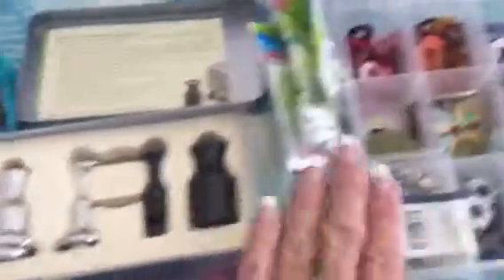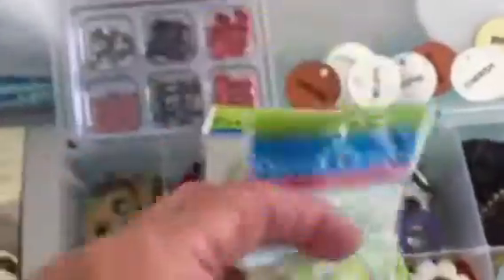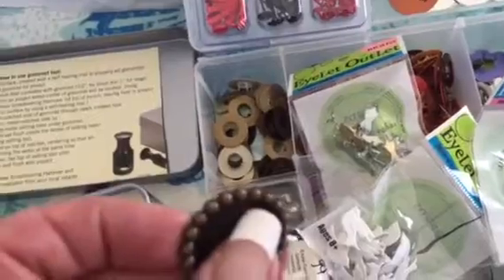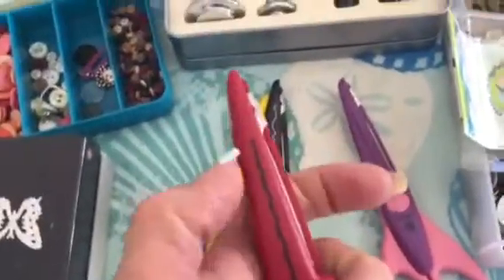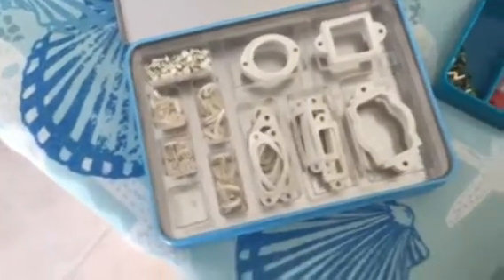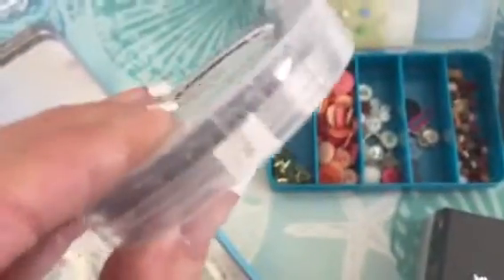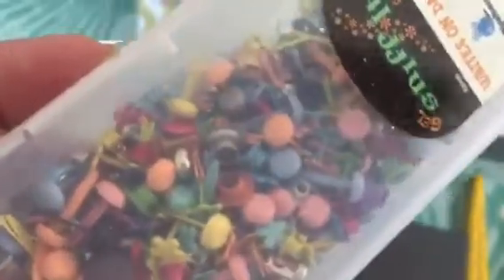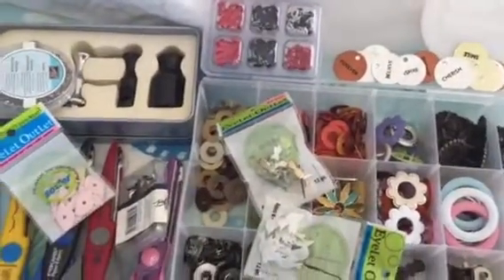SOLD Grommet setter and accessories destash